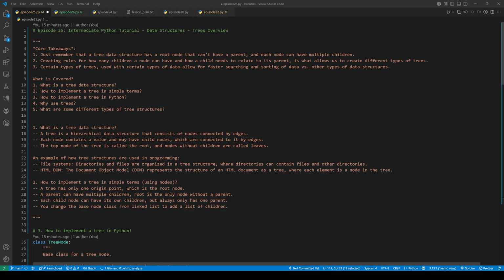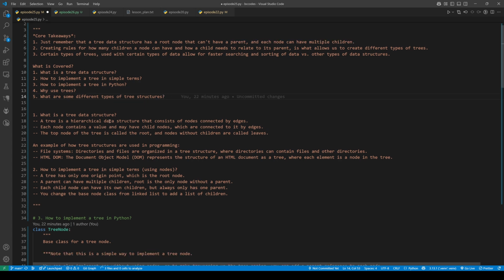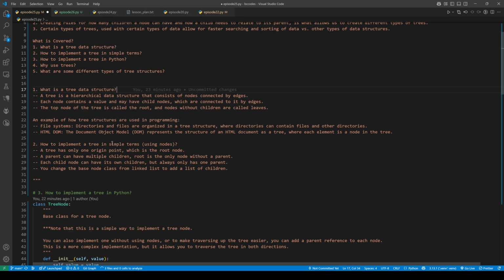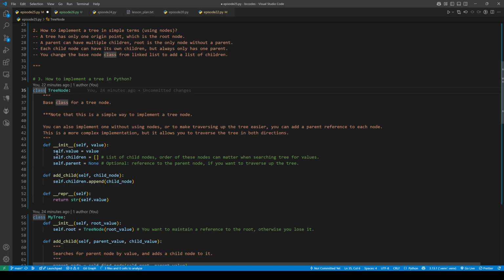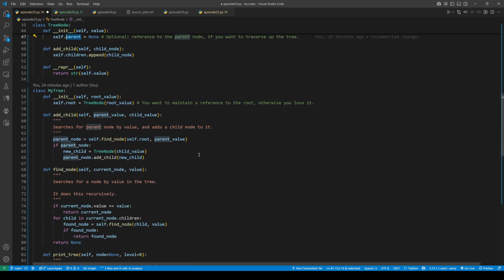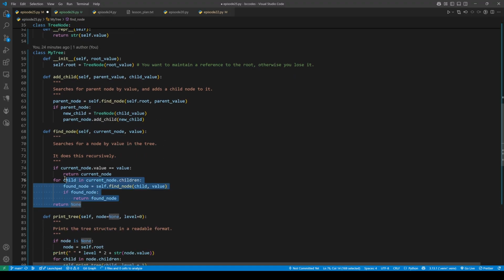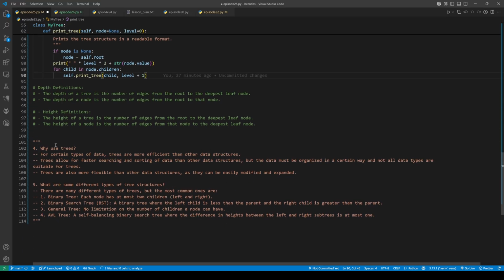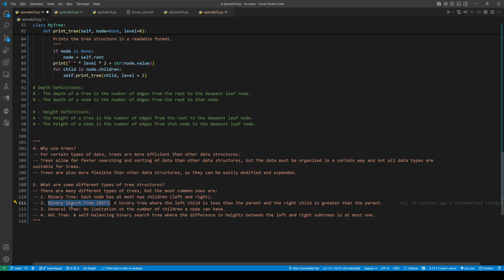BCC25 - Intermediate Python Tutorial - Data Structures - Trees Overview - 7 Minutes!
I explain the basic elements of the tree data structure along with a Python implementation of a general tree.

Covered Topics:
-Verbal summary of tree structure implementation
-'By Hand' Implementation of the structure itself
-Comparison to a file system
-General Tree implementation utilizing class Node container
-Root node, importance of maintaining reference to root, otherwise
all data is lost.
-Data insertion overview with method
-Overview of searching using recursive traversals
-Very basic example of Binary Search Tree as an example of how the creation of different types of trees is possible by changing the rules in which the data is organized.

0:00 // Introduction - Episode 25 - Tree Structures
0:34 // What is a tree structure?
1:00 // Comparison to file system
1:32 // General Tree Implementation
3:50 // Searching for values, insertion
5:39 // Binary search tree overview as an example of 'rules'
6:51 // Wrap-Up